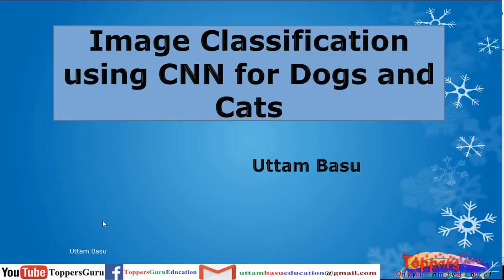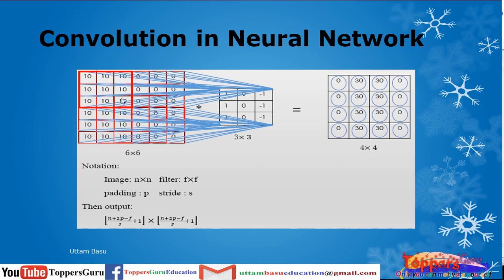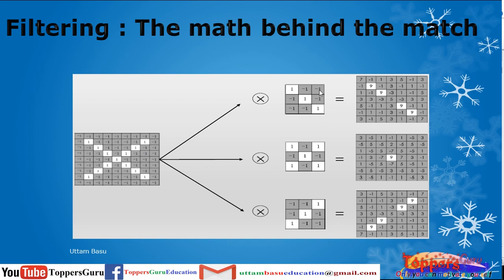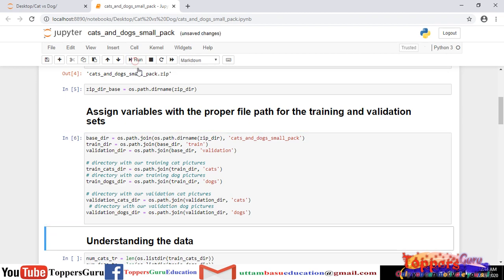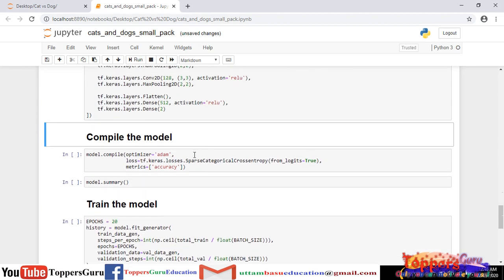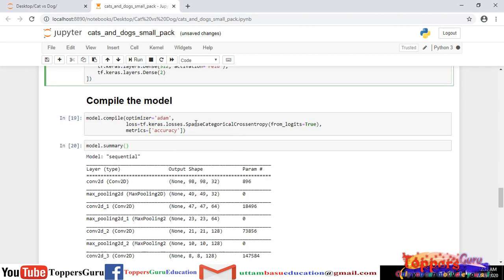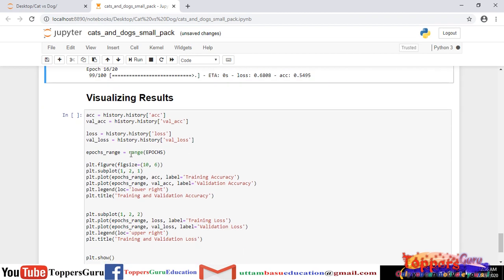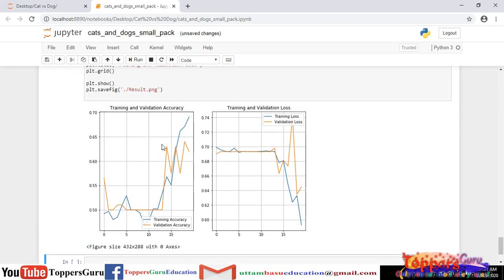Image Classification Using ML (Convolutional Neural Network)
Convolutional Neural Network with example in python.